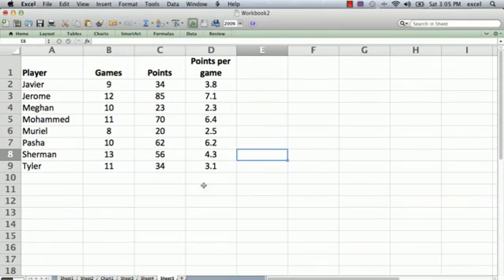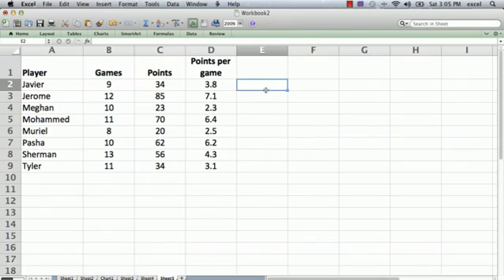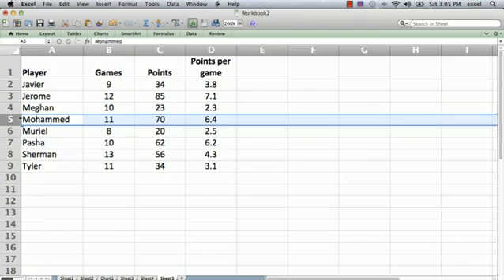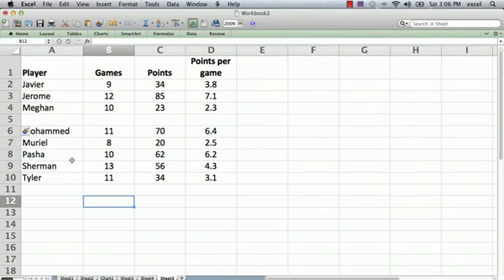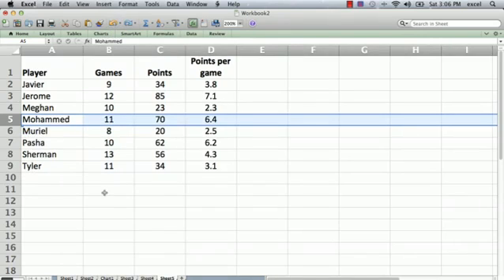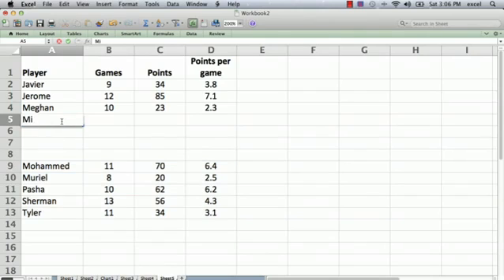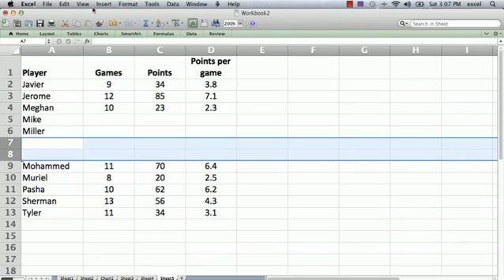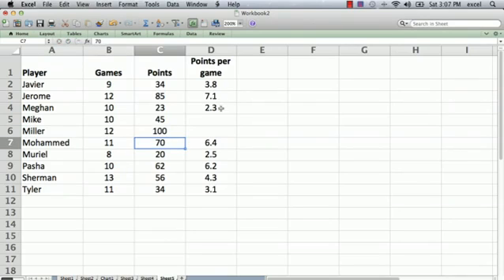How to Shift Everything Down in Excel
How to Shift Everything Down in Excel. Part of the series: Using Microsoft Excel. Shifting everything down in Excel doesn't require you to manually change every last cell in a spreadsheet. Shift everything down in Excel with help from a mechanical engineer with 32 years of experience in a large aerospace company in this free video clip.